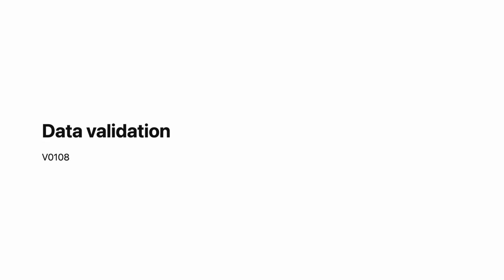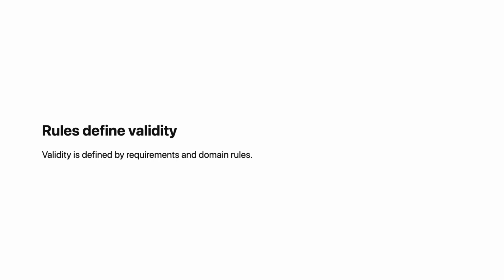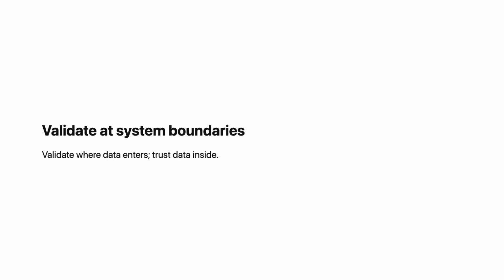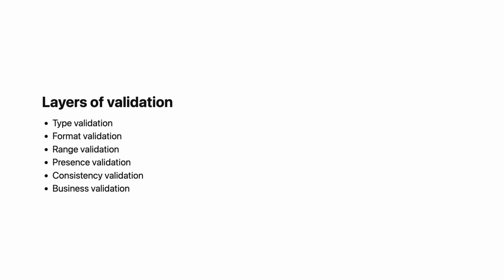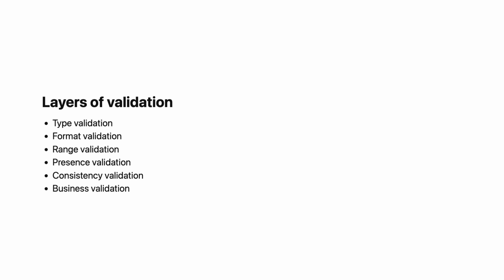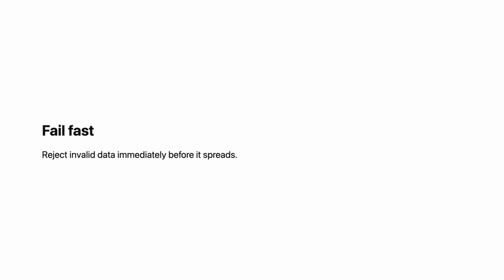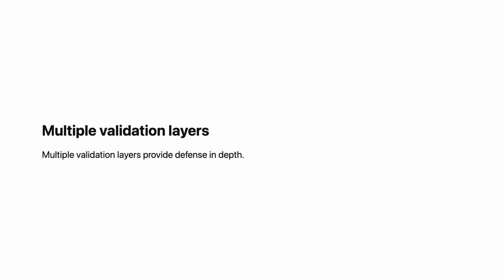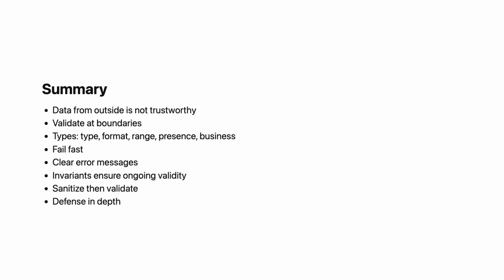Data Validation Explained (Why Bad Data Breaks Apps) — Code From Scratch #16